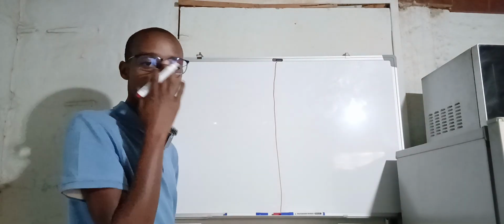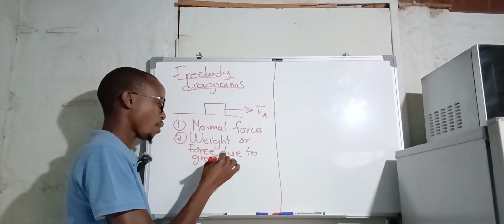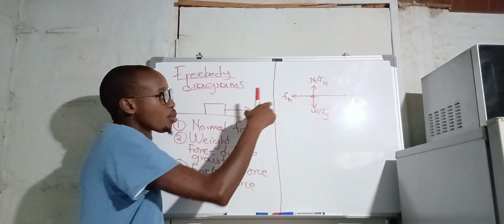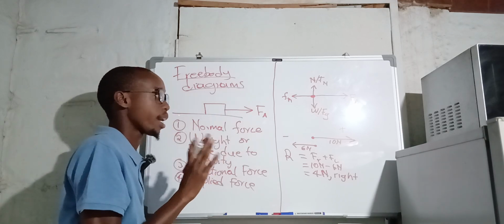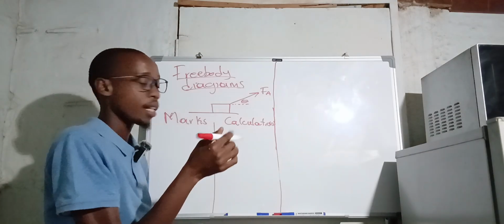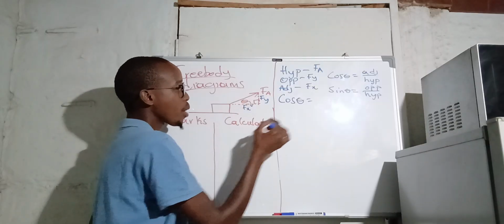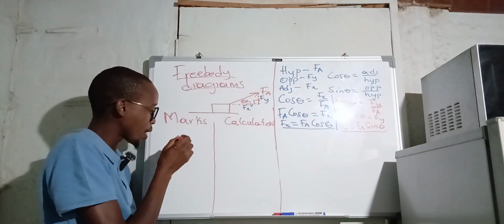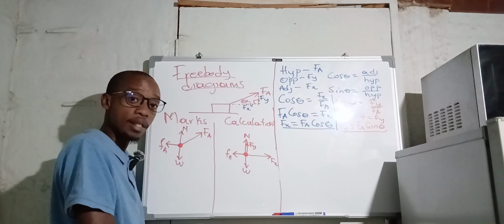Freebody Diagrams explained | Grade 11 and 12 | Physics101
Free Body Diagrams Explained | Grade 11 and 12 Physics

Struggling with Free Body Diagrams? In this lesson I show you step-by-step how to draw FBDs for objects on horizontal surfaces — the exact type that shows up in Grade 11 & 12 exams.

What I cover in this video:
1. Object being pulled on a horizontal surface
2. Object being pulled on a horizontal surface at an angle

I’m Frans from Welkom. I post Maths and Physical Sciences help every week to help you pass.